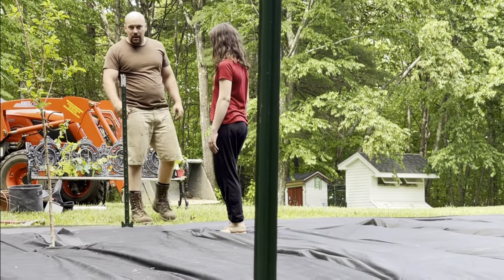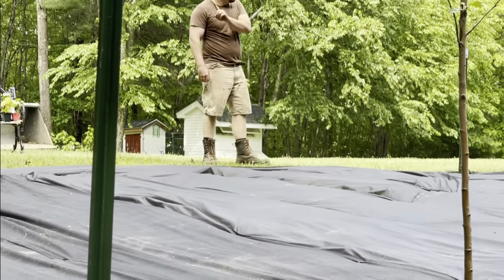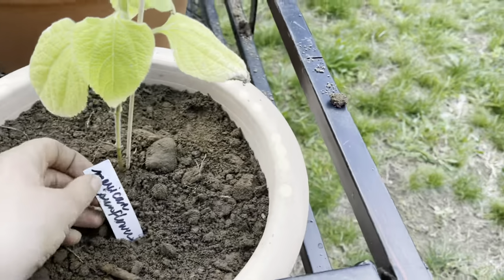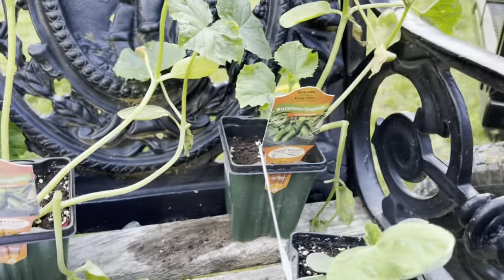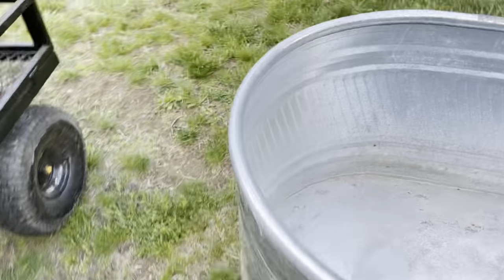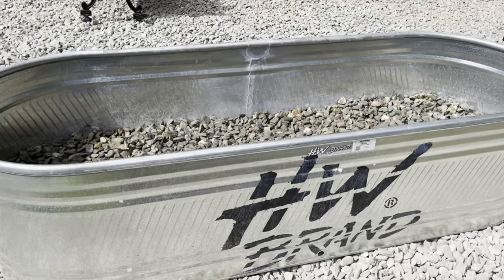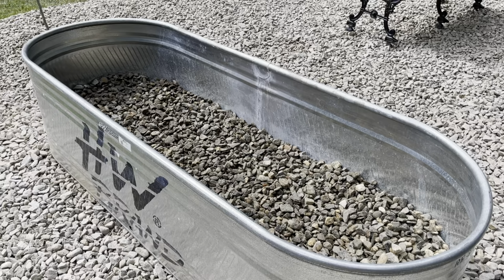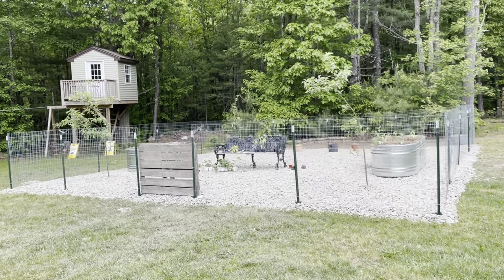Making a back friendly container bed garden!!!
We make a garden area retreat in this episode!